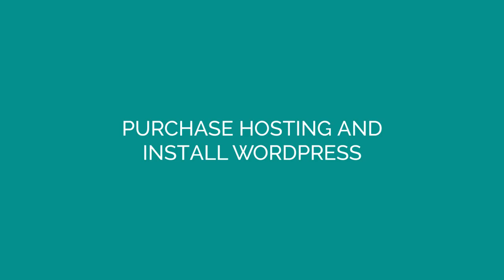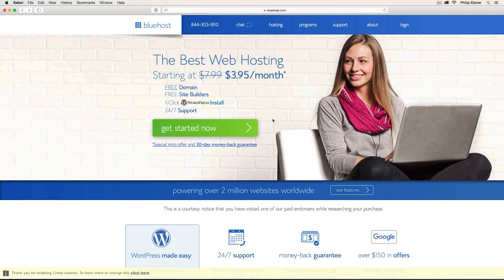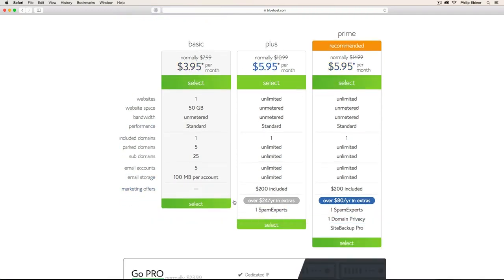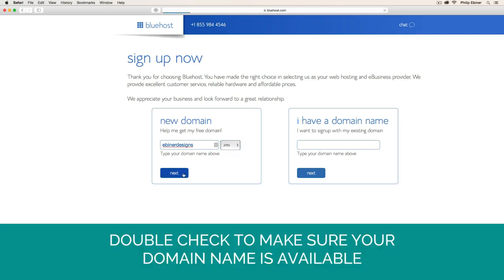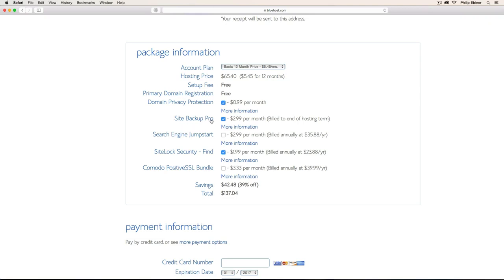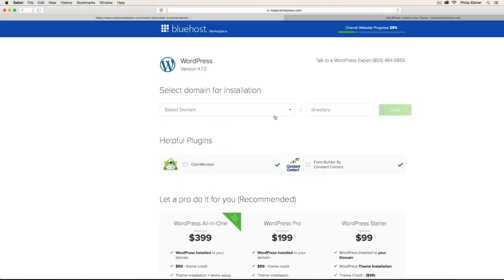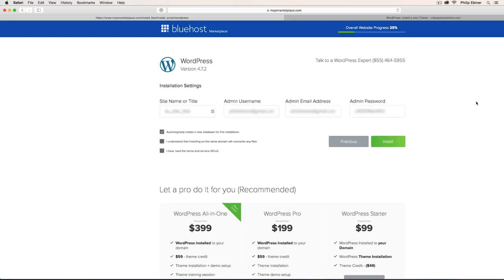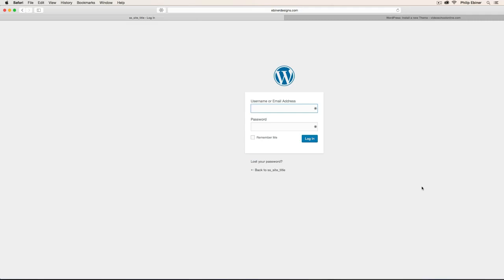2.PURCHASE HOSTING AND INSTALLING WORDPRESS || WORDPRESS FULL COURSE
This tutorial has been prepared for those who have a basic knowledge of HTML and CSS and has an urge to develop websites. After completing this tutorial, you will find yourself at a moderate level of expertise in developing sites or blogs using WordPress.

WordPress is an open source Content Management System (CMS), which allows the users to build dynamic websites and blogs. WordPress is the most popular blogging system on the web and allows updating, customizing and managing the website from its back-end CMS and components.